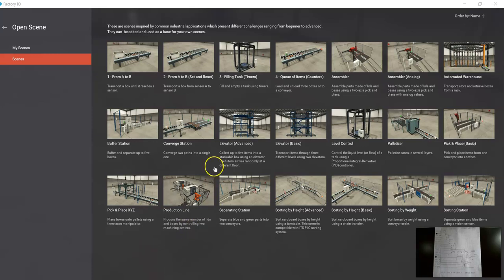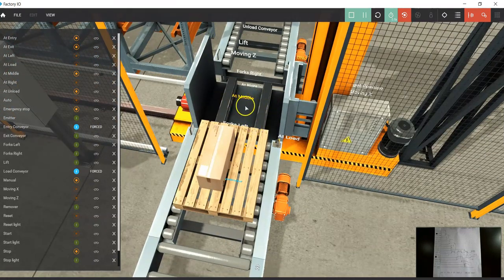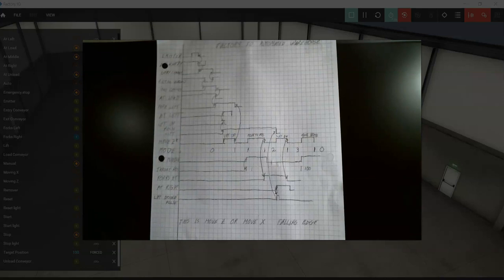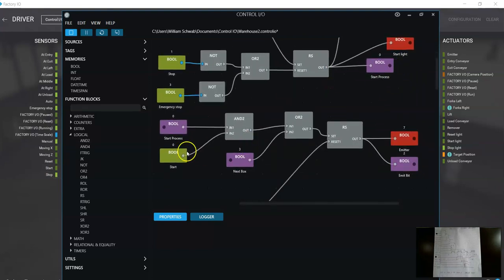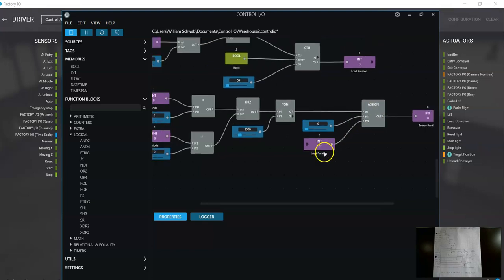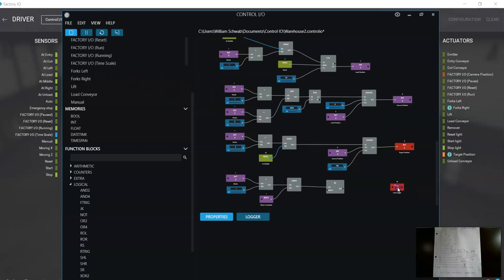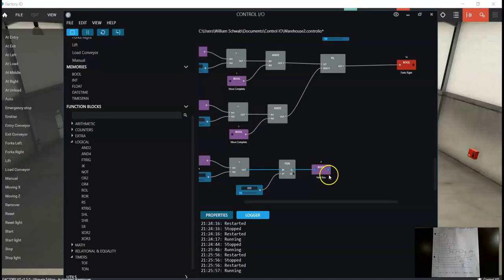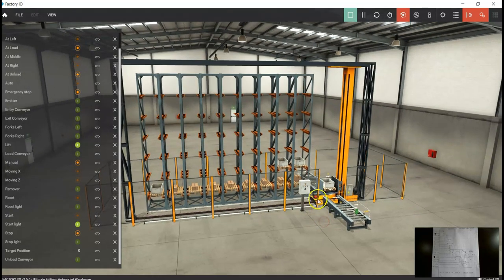Control IO Warehouse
This is a Factory IO Automated Warehouse video using the Control IO PLC programming logic. Control IO is a standalone built-in programming function of Factory IO that does not require either a PLC or PLC software. The Automated Warehouse is a challenging program that will test your PLC programming skills.